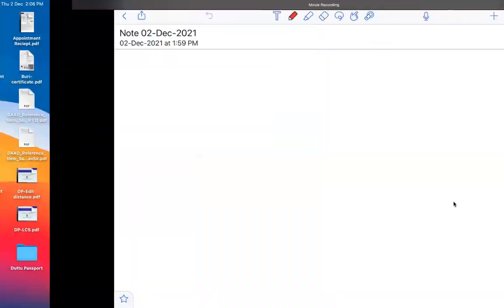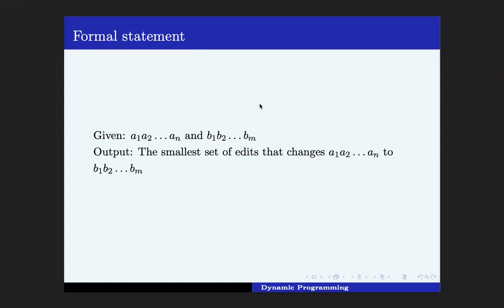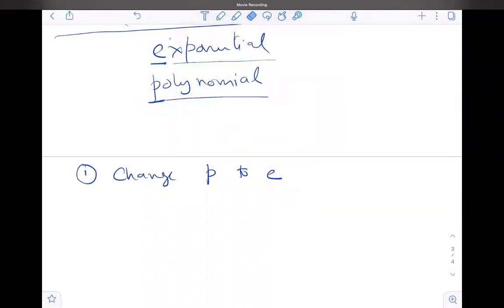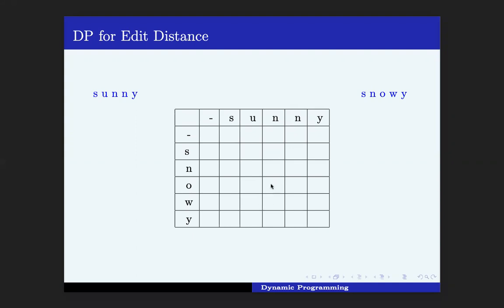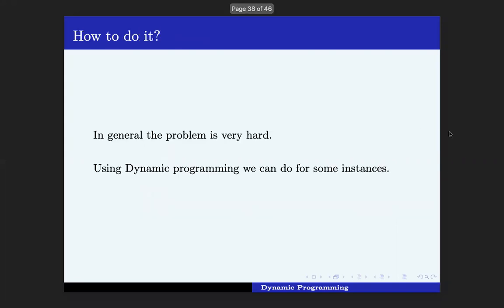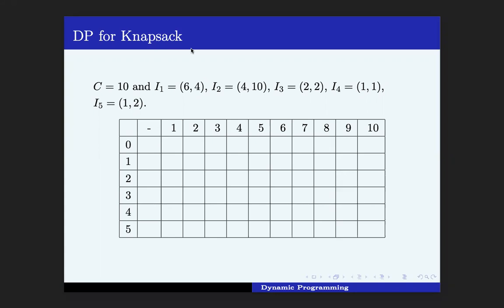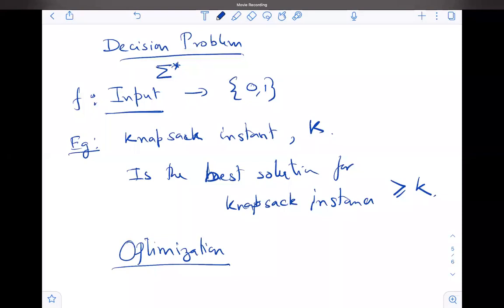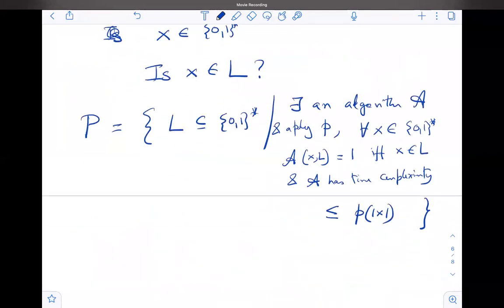Video recording of 02/12/21